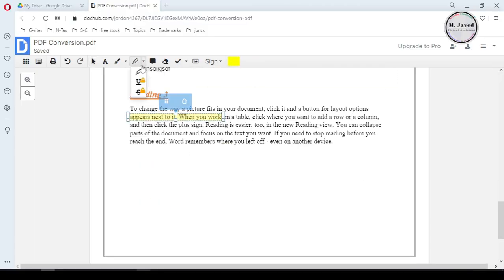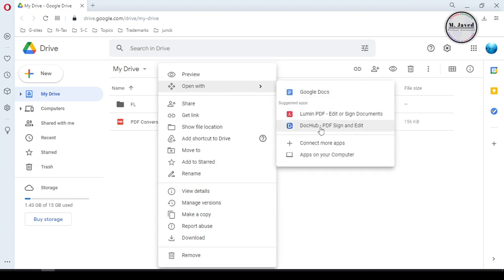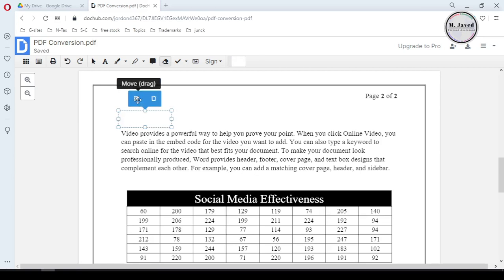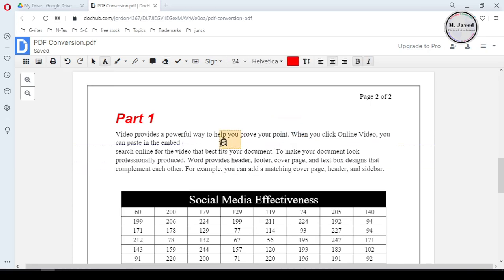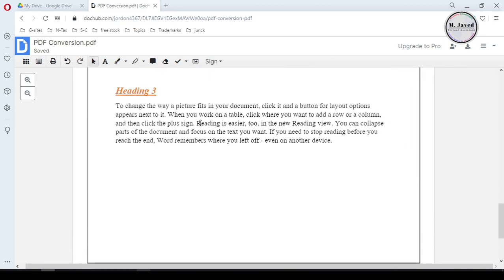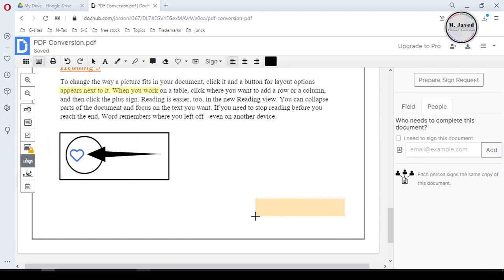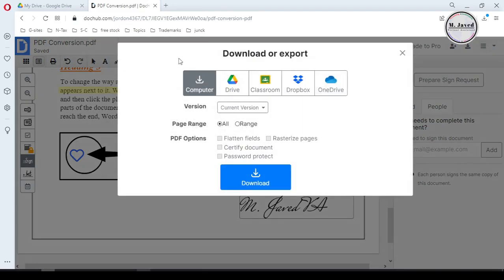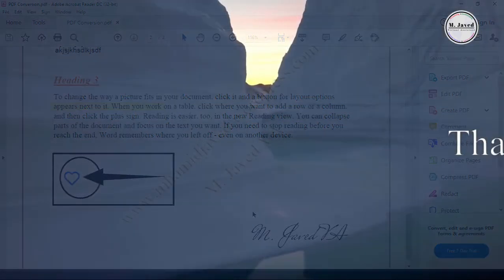DocHub | Edit PDF File with DocHub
In this tutorial, we will see whether how we can edit pdf files using DocHub. It’s a cloud base platform which helps with not-only editing pdf files but-also, we can sign them and send them to our colleagues.

Note:
- The music i have used in my tutorial has been taken from youtube music library named "Friendly Dance - Nico Staf" & "The_Shade"